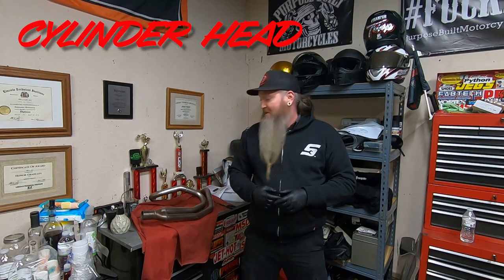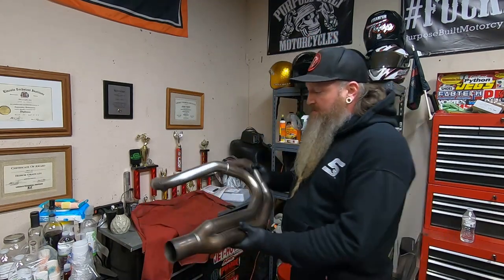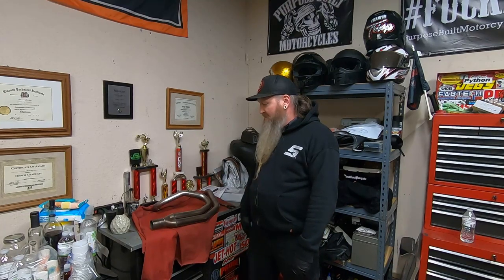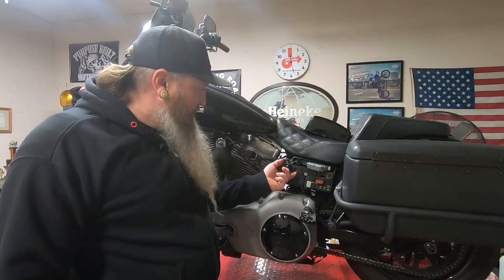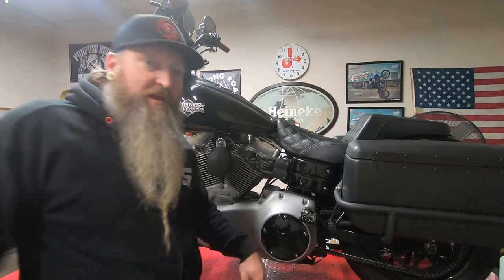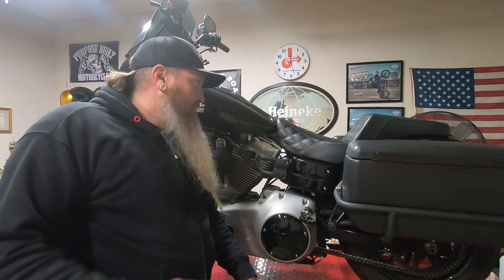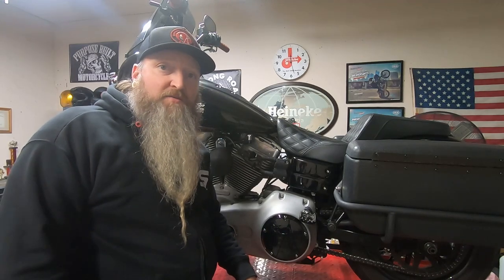Bassani Road Rage Broken / Thundermax Pig Tail Install / Clubstyle Dyna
In this weeks video we talk about my broken bassani road rage 3, also install a Thundermax com pigtail.

Gear:
Helmet:
Icon Airmada